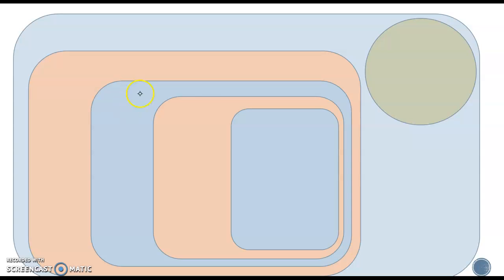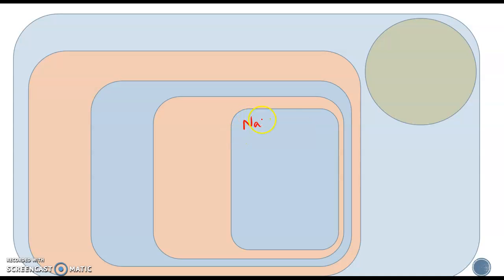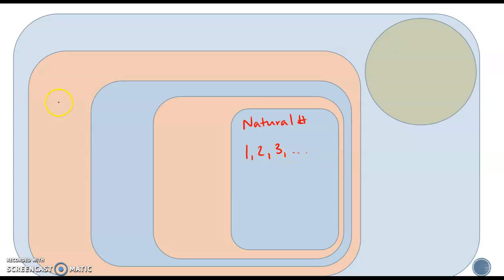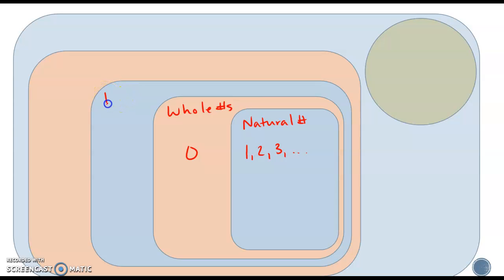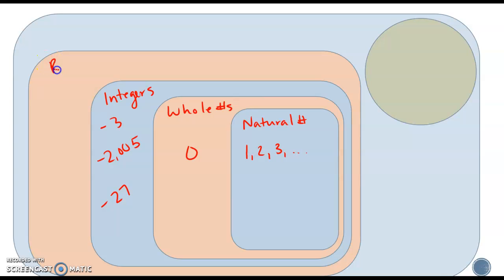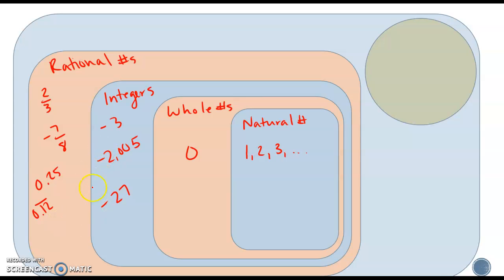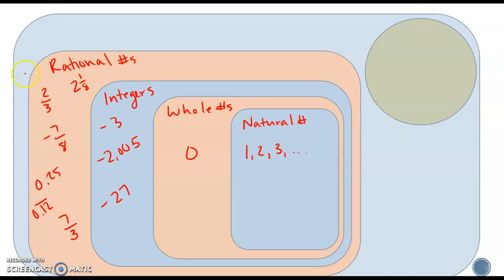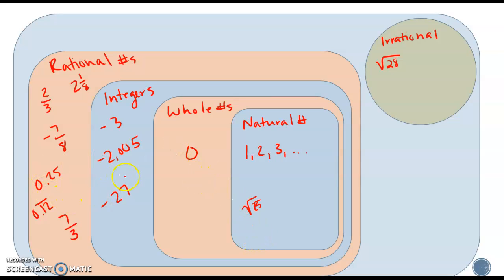1.3A Part 2 Classifying Real Numbers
Classifying